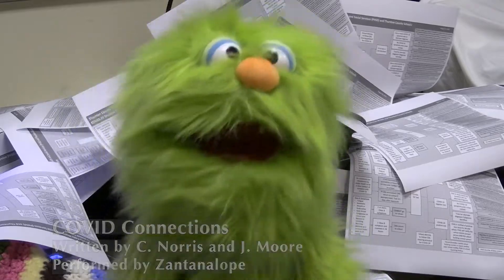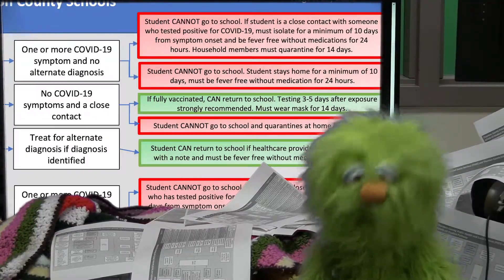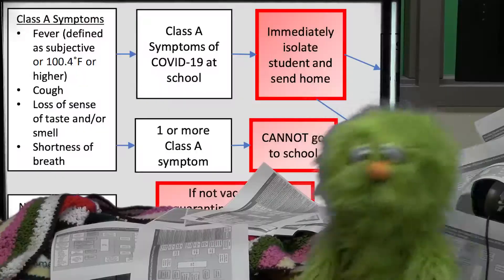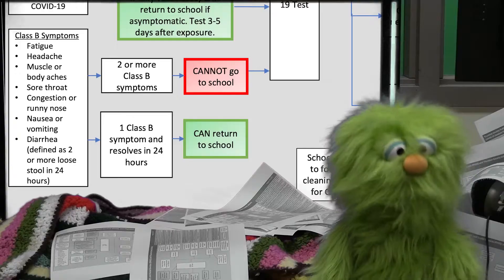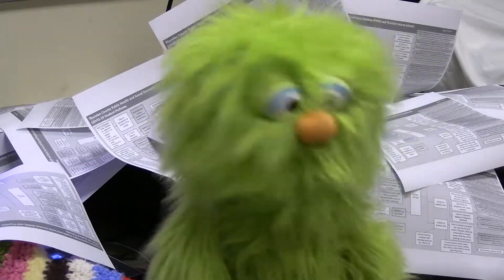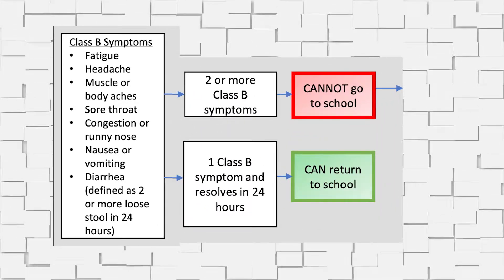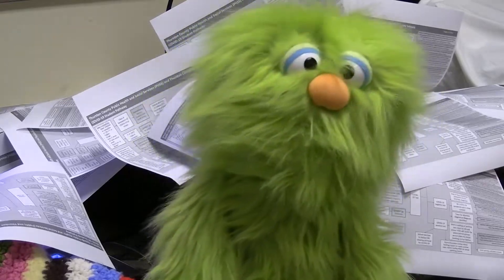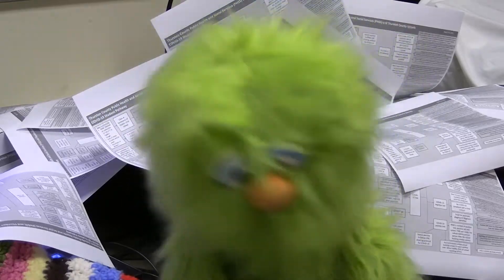"COVID Connections" Zantanalope "Rainbow Connection" Parody - Interpreting the COVID Symptoms Chart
Zantanalope tries to interpret the overly complicated chart telling students what to do if they experience symptoms of COVID-19... in a song that might make Kermit the Frog proud.